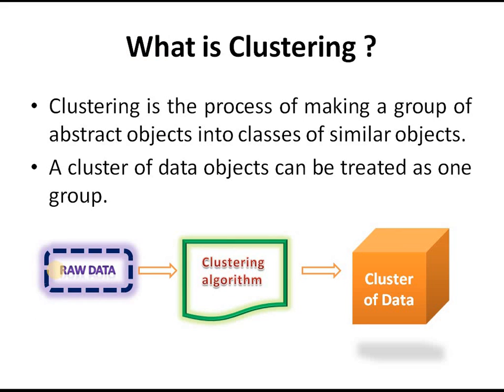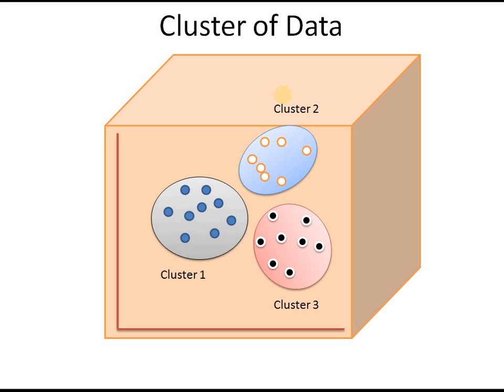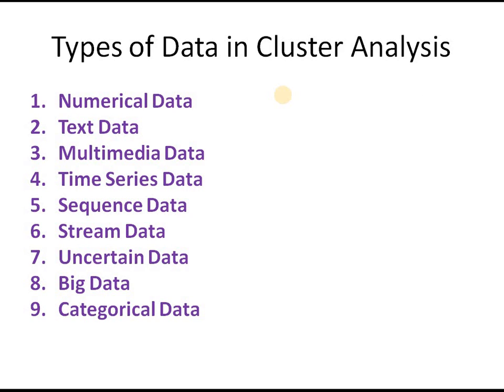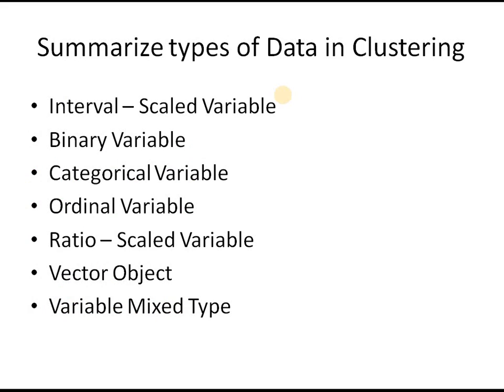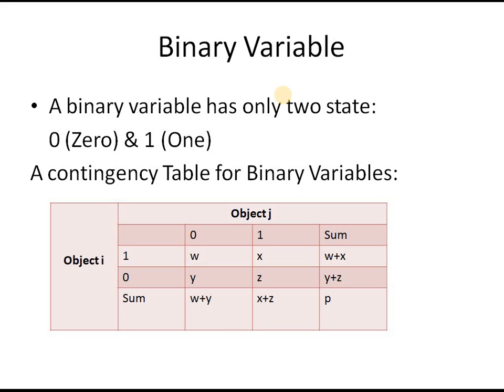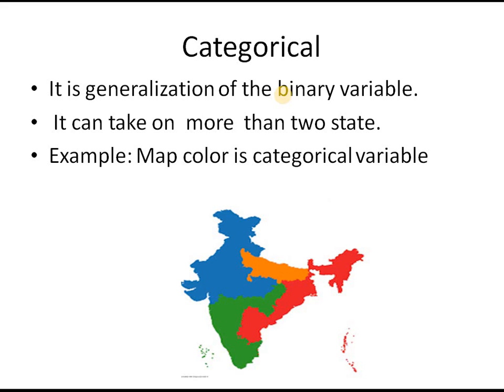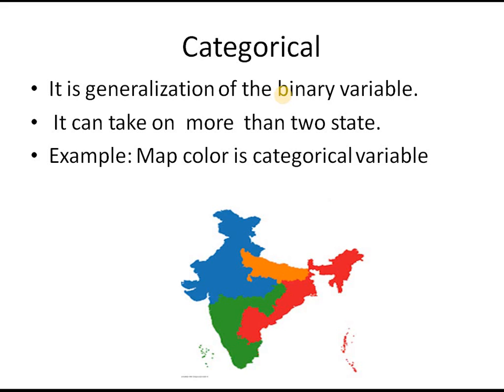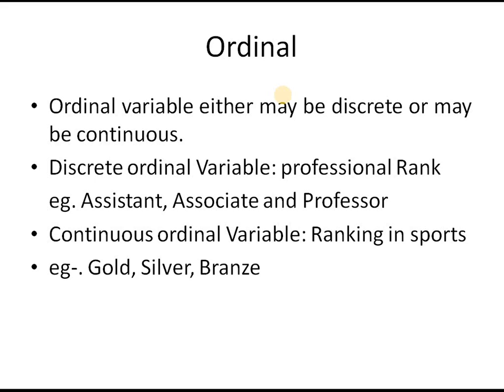Cluster Analysis in Data Mining Part 1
This Tutorial prepared by  Suresh Kumar Thakur, Asst Prof, Computer Science. In this tutorial i am going to describe the clustering and type of data used in cluster analysis.